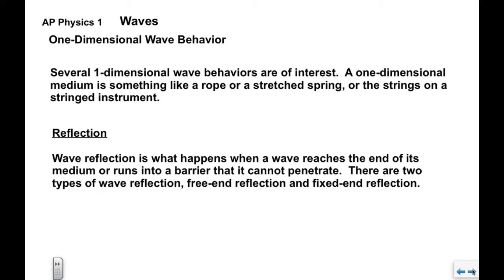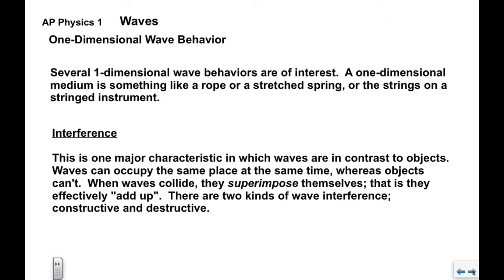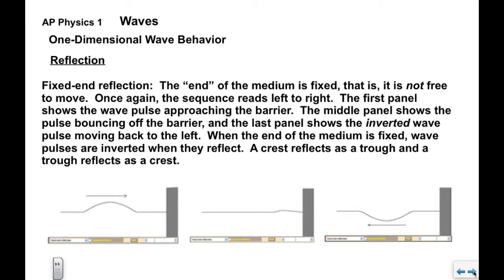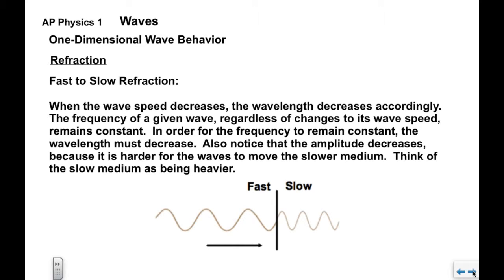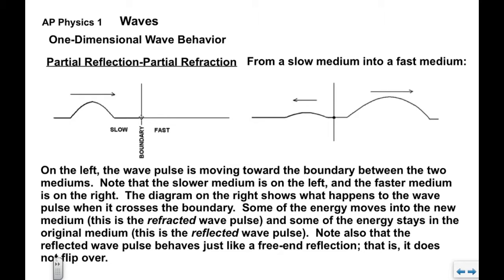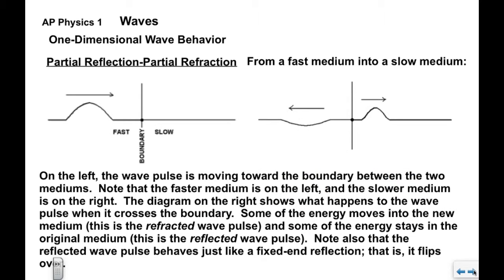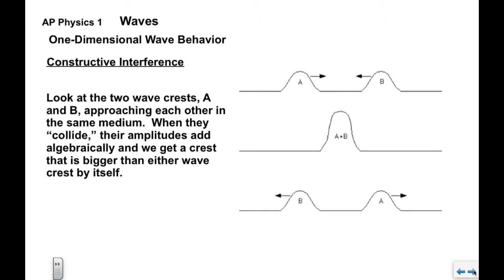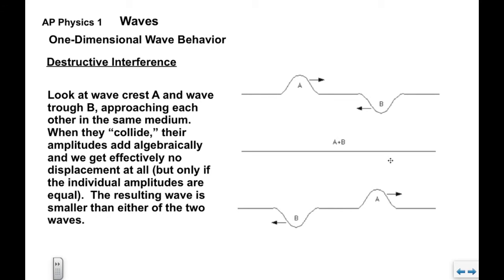AP Physics 1 8C Waves One-Dimensional Behaviors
One-dimensional wave behaviors reflection, refraction, partial reflection-partial refraction, and interference